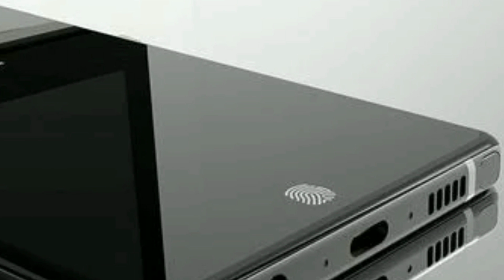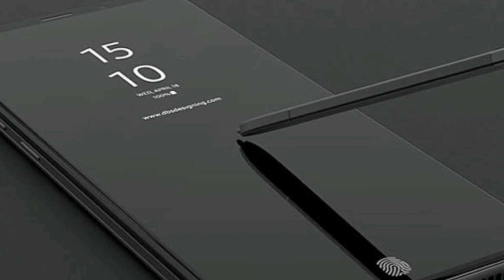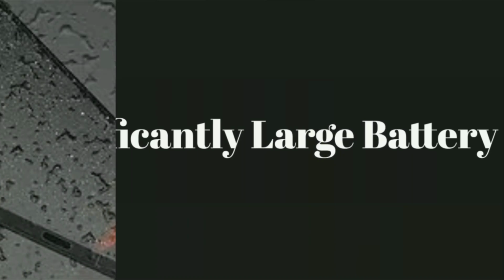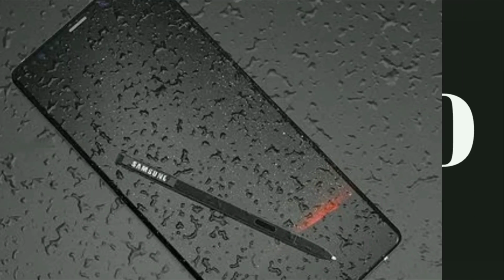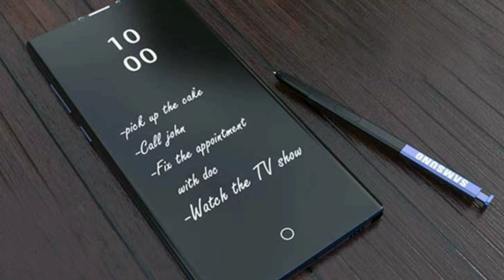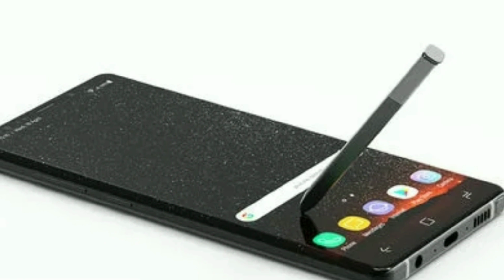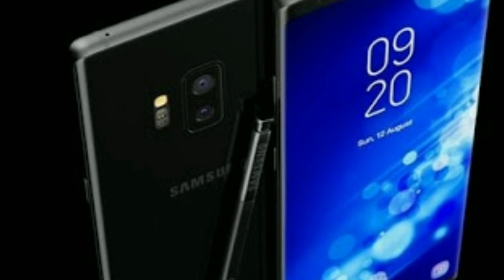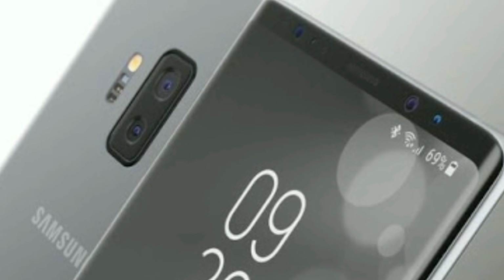Galaxy Note 9 Leaked 7 new Features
Galaxy Note 9 leaked 7 new features that related to its camera. S  pen, Ui and much more. To know all of them watch  video and tell your opinion in comment.